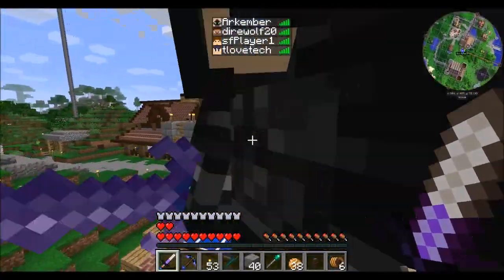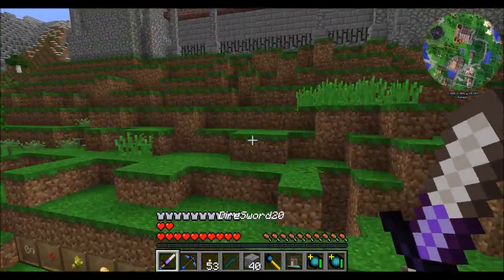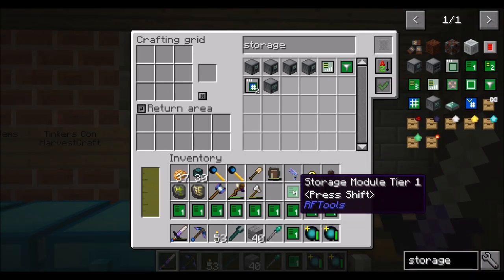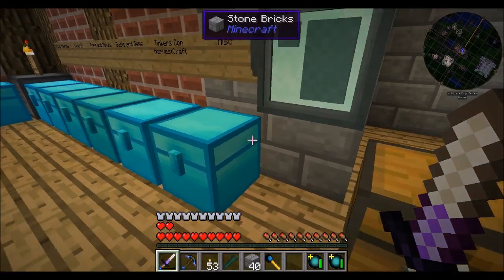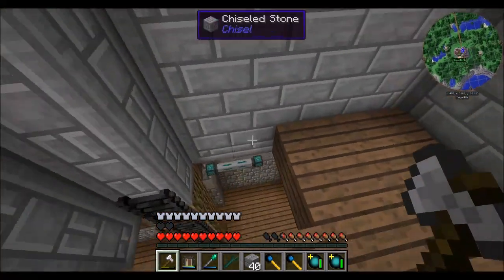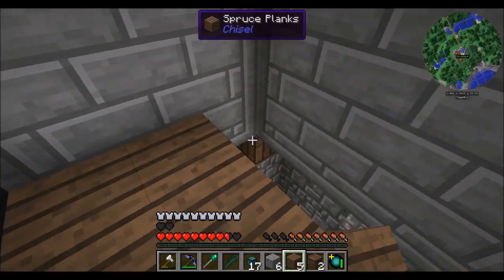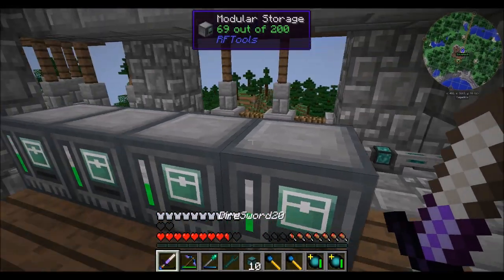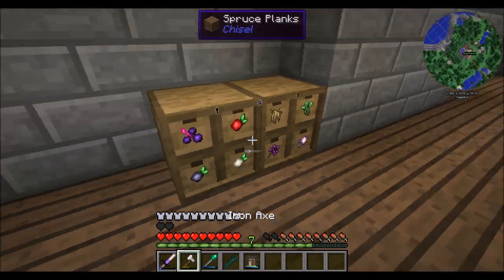Forgecraft2 S10 E50 Storage Upgrades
Upgrading our storage system, we're running out of room far too often now!